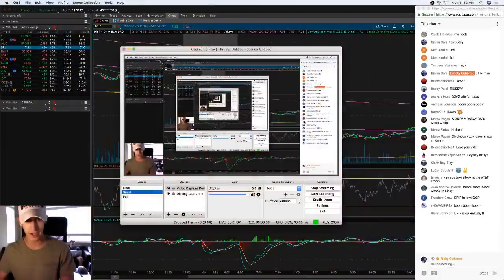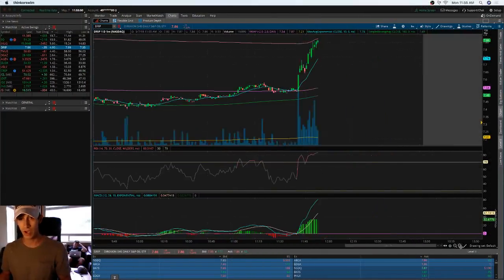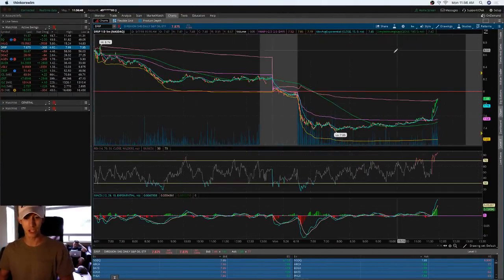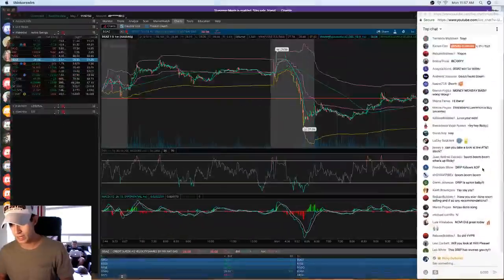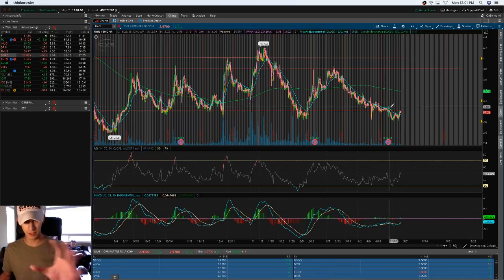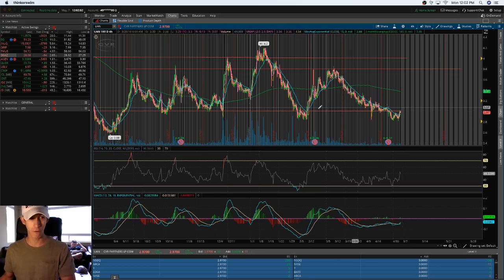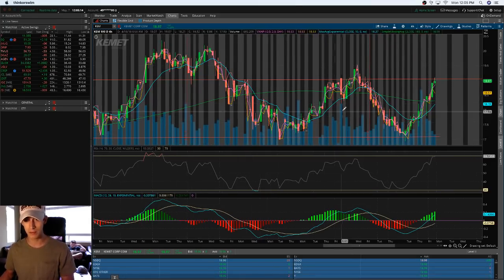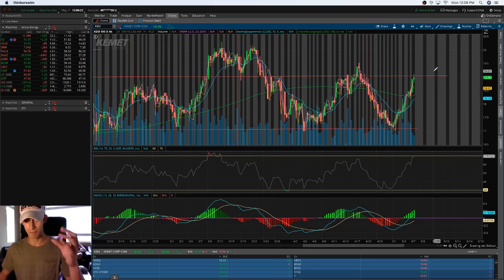Buying A Stock For The Best Deal | Investing 101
1. Stock Course & Private Group

2. Make Money Driving Your Dream Car

5. Earn $10 Free Bitcoin

6.

7. Do You Want To Live In One Of My Entrepreneurial Homes?

10. Rent a car on Turo, Get $25 Off